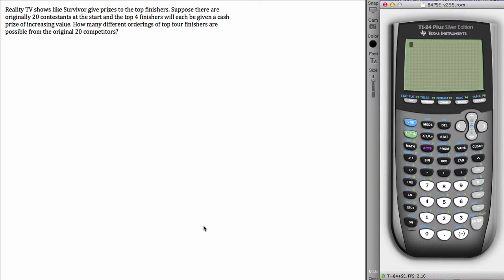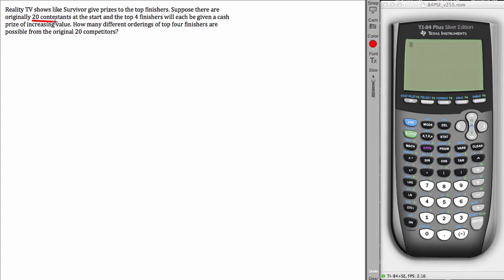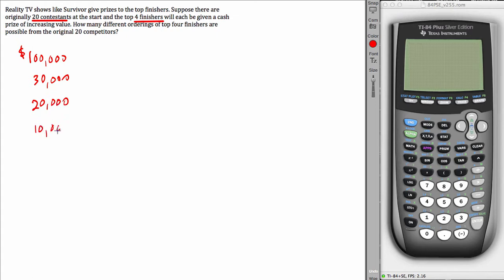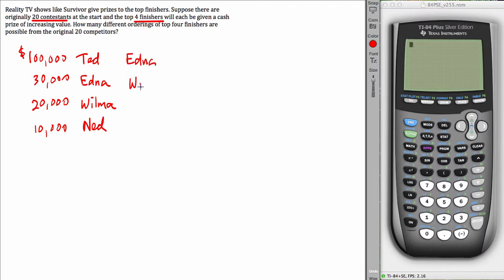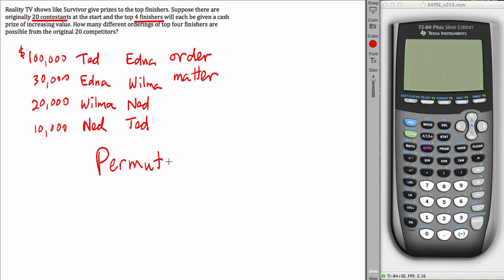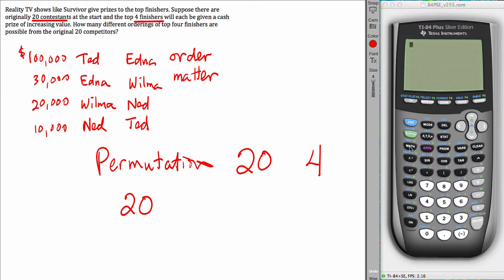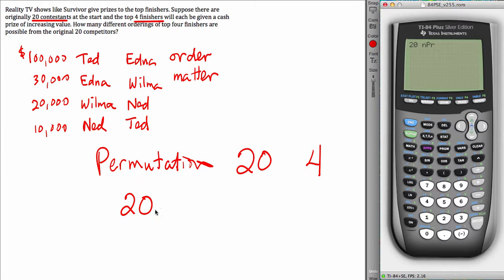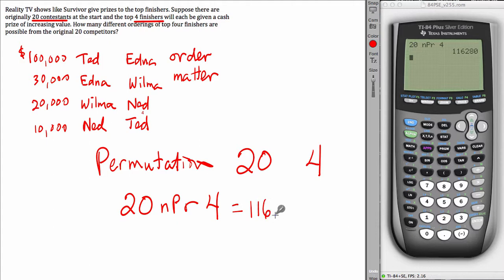31 - Calculate a permutation - when order matters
If the ordering of the members in a result yields a difference in the problem, then use a permutation to calculate the total possible number of different results.